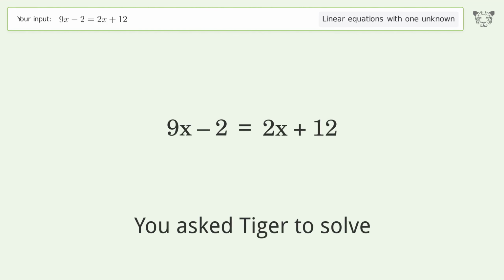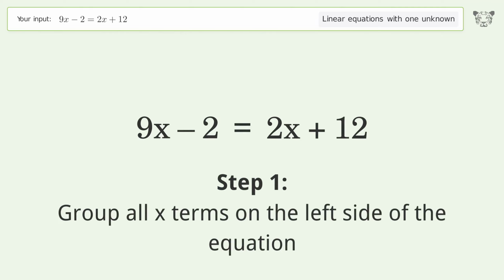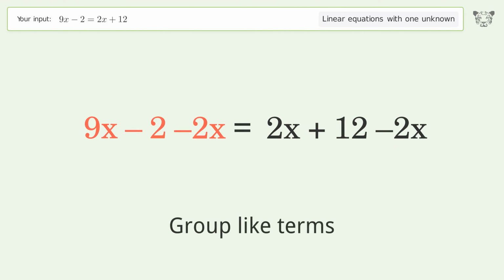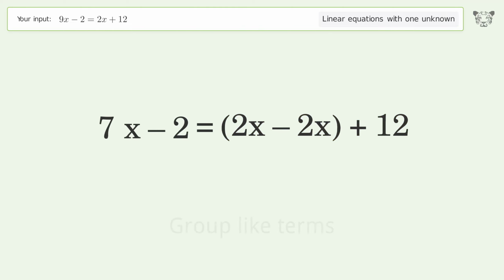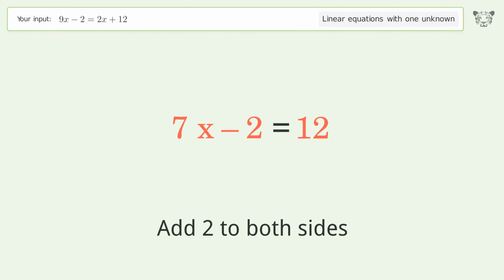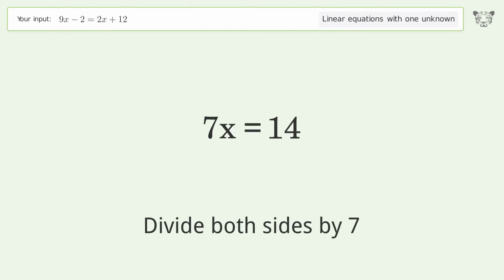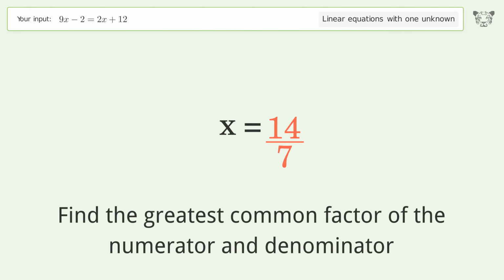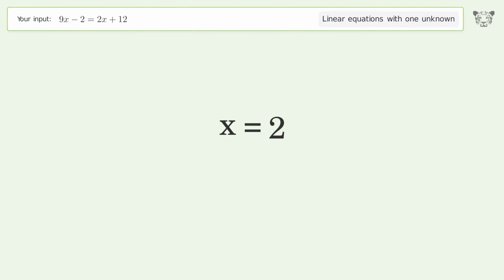Solve 9x-2=2x+12: Linear Equation Video Solution | Tiger Algebra